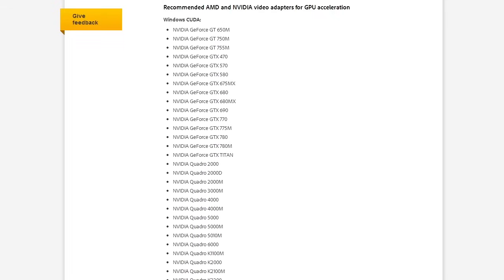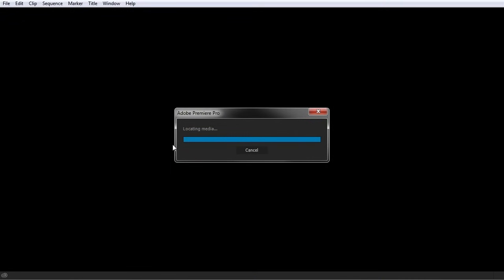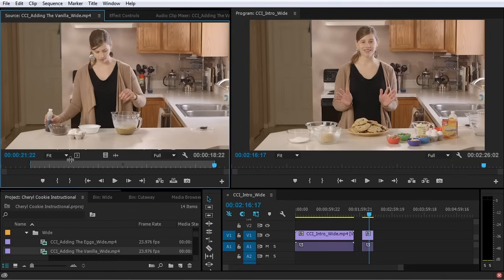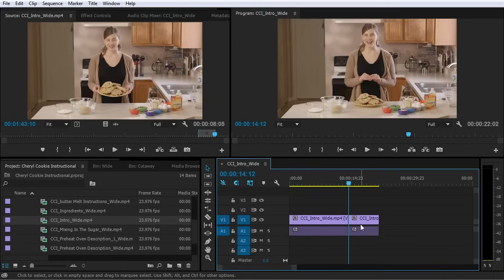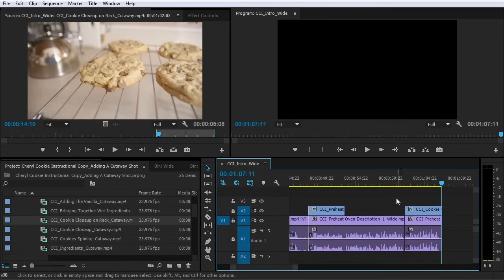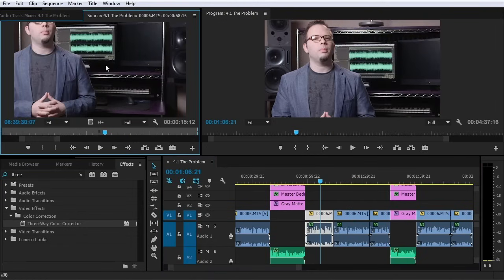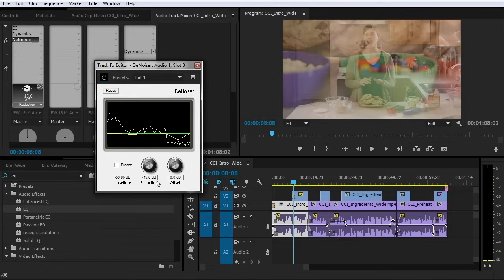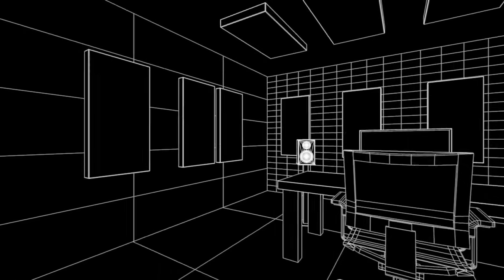Premiere Pro Tutorial | FREE COURSE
Advanced Premiere Pro for Everyone | FREE COURSE In this introduction to video editing in Adobe Premiere Pro, you will learn the basics fast. In almost all cases, however, the raw video needs to be altered, trimmed, adjusted and edited, and this is a major roadblock. This free course will get you up and running with one of the most popular video editing applications today: Adobe Premiere Pro. You will learn how to organize your files outside Premiere, import your assets, and set up your project. You will also learn editing essentials like how to make cuts, the basics of editing, audio and video effects, titles, how to export your project, and more!

► Wondering How to Edit Audio for Video in Premiere?

1. Introduction
0:00 1.1 Introduction
1:12 1.2 What You Need

2. Getting Started
8:26 2.1 File Structure
14:33 2.2 Quick Tour of Premiere Pro

3. Set Up Your Project
25:47 3.1 Import
35:42 3.2 Organize

4. Editing Basics
44:21 4.1 Creating a Sequence
54:28 4.2 Cuts
1:00:53 4.3 Subclips
1:07:39 4.4 Editing in the Timeline, Part One
1:19:05 4.5 Editing in the Timeline, Part Two

5. Beyond Basic Editing
1:26:24 5.1 Adding a Cutaway Shot
1:36:30 5.2 Building on the Basic Edit, Part 1
1:43:39 5.3 Building on the Basic Edit, Part 2
1:52:48 5.4 Audio Transitions

6. Fine-Tuning the Look and Sound
2:04:10 6.1 Video Effects
2:14:58 6.2 Master Clip Effects
2:25:45 6.3 Adjusting the Volume of Your Tracks
2:35:31 6.4 Audio Effects
2:46:48 6.5 Adding Titles
2:58:03 6.6 Exporting

7. Conclusion
3:10:13 7.1 Conclusion

Envato Tuts+
Discover free how-to tutorials and online courses. Design a logo, create a website, build an app, or learn a new skill

► Explore Envato's full stack of AI tools, all included in your subscription